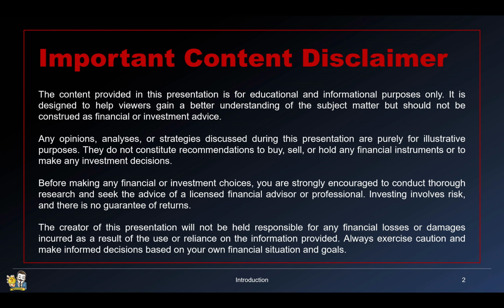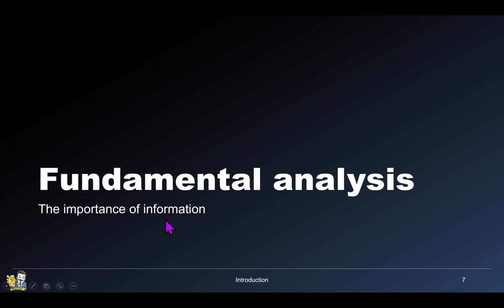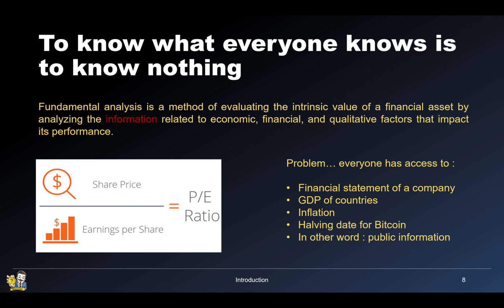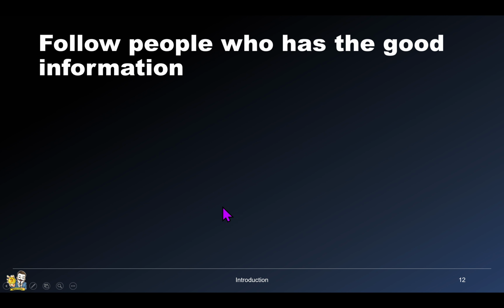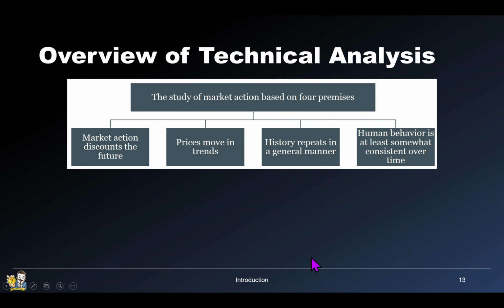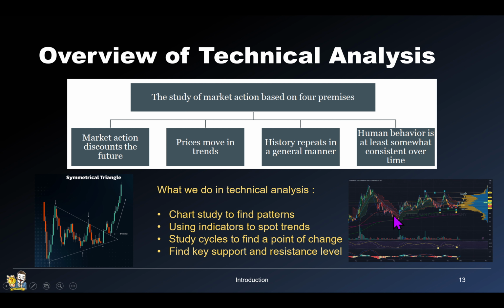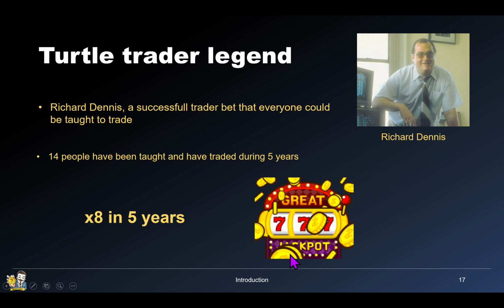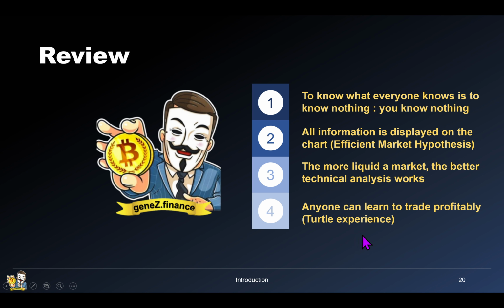Unlock the Secrets of Technical Analysis : Why It Works and How to Profit !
Day1: Introduction - Why Does Technical Analysis Work ?

🚩CHAPTERS :
00:00 Course Presentation
01:08 Global Idea of Trading
01:47 Fondamental Analysis
04:34 Technical Analysis
07:15 Why Technical Analysis is Working
09:50 Review

This video is the first episode of the "Fundamentals of Technical Analysis" series, a comprehensive course designed to take you from beginner to a consistently profitable technical trader.

In this introduction, we cover key concepts such as:

- The overarching idea of trading
- Fundamental analysis and the importance of information
- What technical analysis is and how it works
- Why technical analysis is effective

Carefully selected examples are used to illustrate these ideas and provide practical insights.